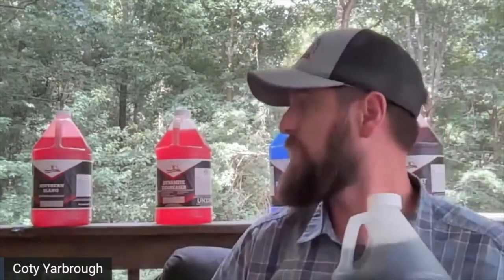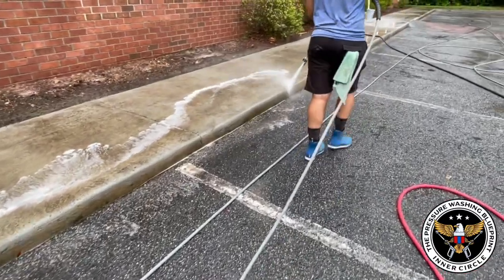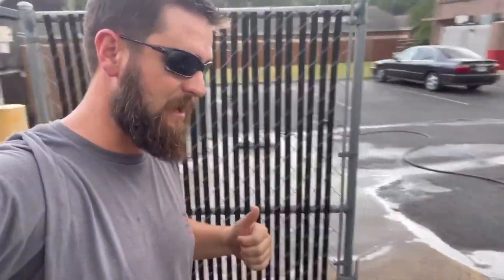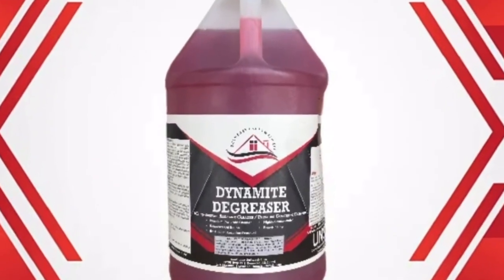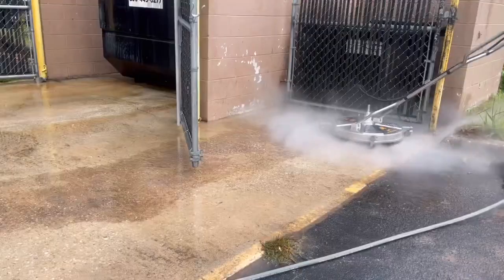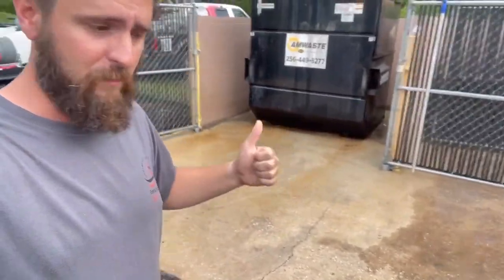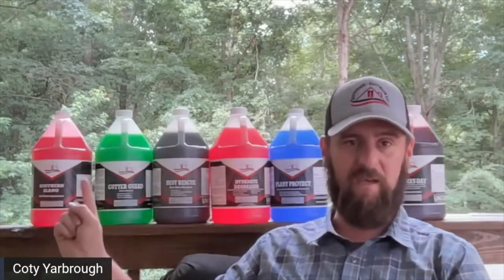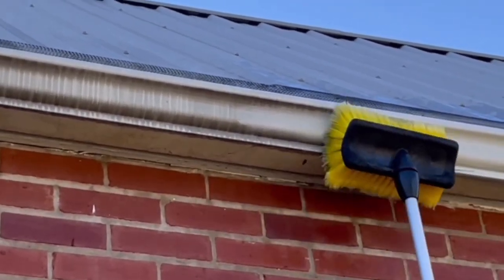3 Chemicals That’ll Make You More Money Pressure Washing